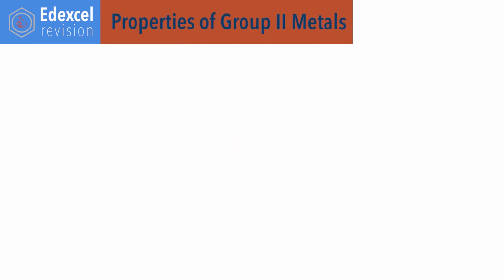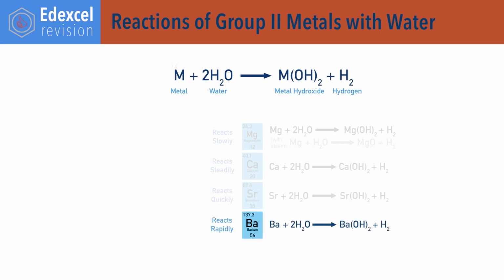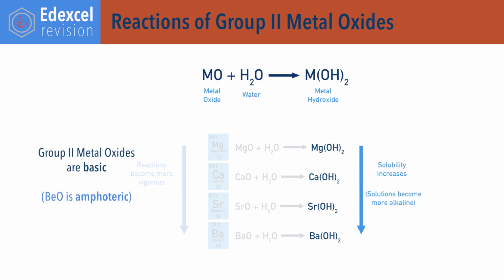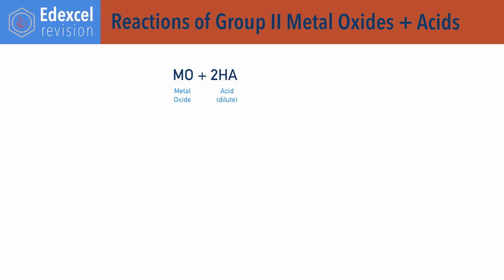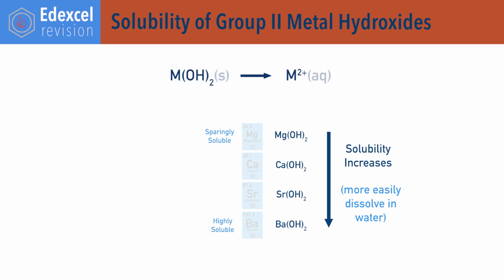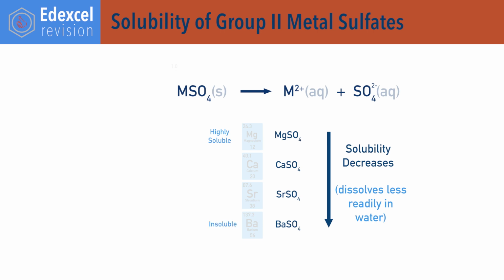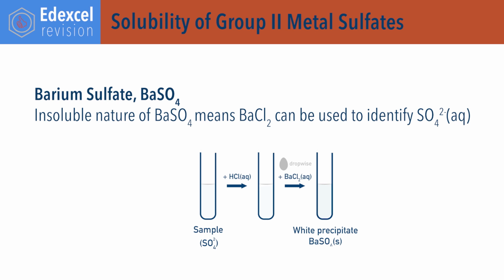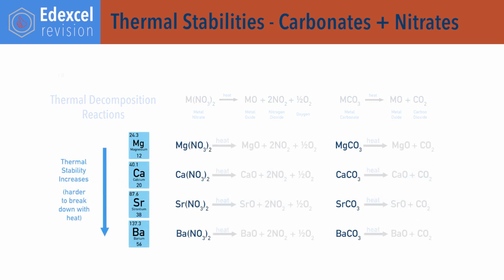Group 2 Metals for Edexcel A-level Chemistry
Outlining the properties and reactions of group 2 metals as needed for Edexcel A-level chemistry, including:

Trend in first ionisation energy and reactivity down the group.
Reactions of the group 2 metals (Mg to Ba) with water
Reactions of the group 2 metals (Mg to Ba) with oxygen
Reactions of the group 2 metals (Mg to Ba) with chlorine
Reactions of the group 2 metal oxides with water and dilute acid
Reactions of the group 2 metals hydroxides with dilute acid
Solubilities of the group 2 metal hydroxides and group 2 metal sulfates
Trend in thermal stability of the nitrates and carbonates for the group 2 elements, based on size and charge of cations involved. Can be observed experimentally as the greater the thermal stability of the substance, the more heat that’s required for thermal decomposition.

For Edexcel

Please note - information given is a guide only and students should always refer to their specification, text books and teachers notes for up to date information when revising. No responsibility is accepted for any students' examination marks or grades when using this revision material.